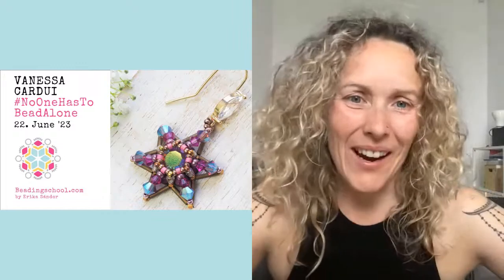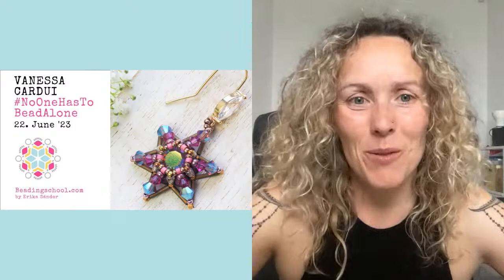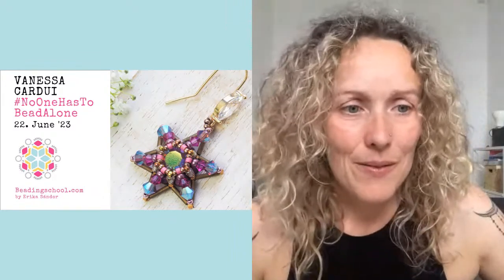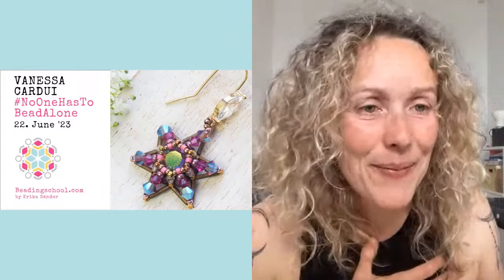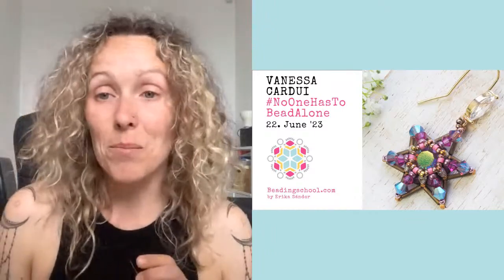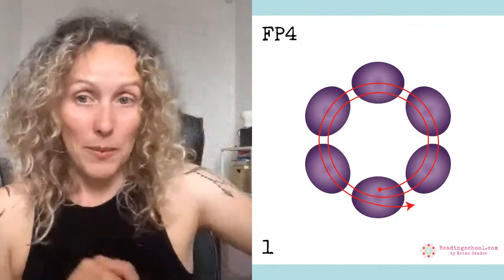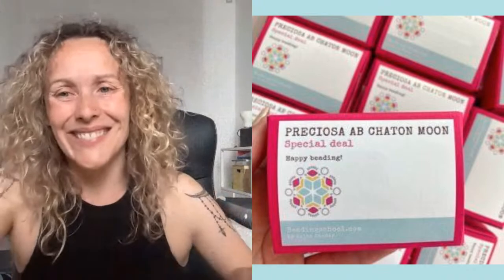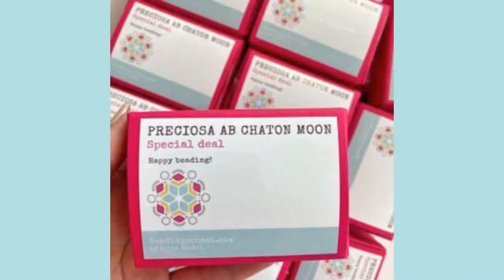🧵🪡 VANESSA CARDUI earrings with Miyuki chaton bicone NoOneHasToBeadAlone beading workshop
😍 EXPERIENCE THE CREATIVE ENERGY! 👭 Join Erika and 100+ beaders from all around the world to bead the same design at the same time! 📆 MARK GOING to make sure that you don't miss it. Social media should show you your own time zone, but in rare cases glitches happen: the workshop is at 5pm CET. 🤗 INVITE your friends - the more, the merrier! 💎 PREPARE YOUR BEADS - everything is available at BEADINGSCHOOL.com!
Material list for one motif  (double the amount if you want to make a pair of earrings)

1x 8 mm Preciosa chaton
6x 4 mm fire-polished bead
12x 6 mm Miyuki Slender Bugle
6x 3 mm Preciosa bicone bead
6x 4 mm Preciosa bicone bead
6x 2 mm True2 fire-polished bead
1-3 colours of 15/0 Miyuki seed beads
11/0 Miyuki seed beads
1-2 colours of 11/0 Miyuki Delica
⏰ TUNE IN at the designated time. The 🔖 tutorial is available one hour before the workshop, for three days with the option to download as our 🎁 GIFT to you. If you can't make it - the recording stays online, but it's so much fun to do this together! 💝 I CAN'T WAIT! xxx Erika